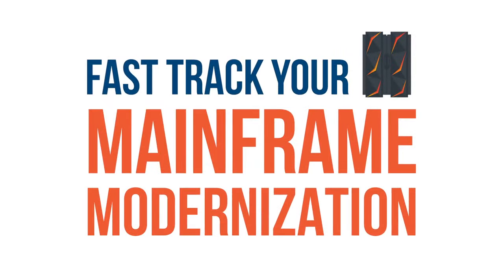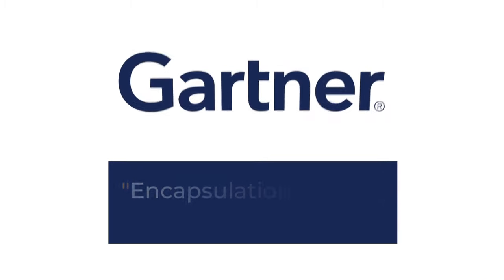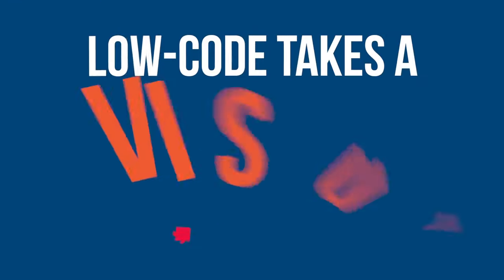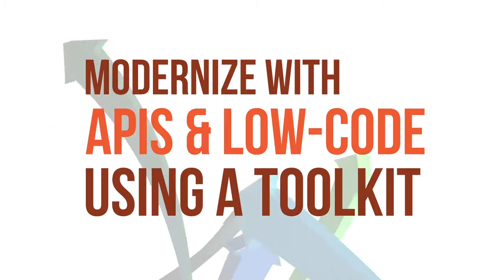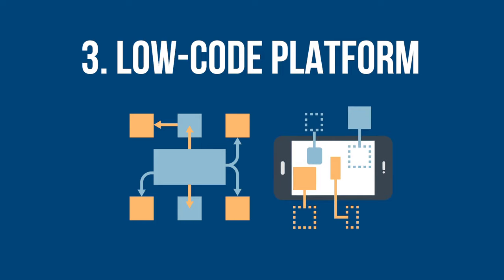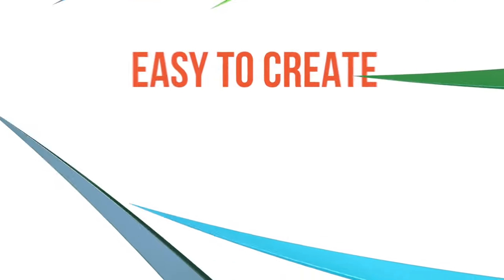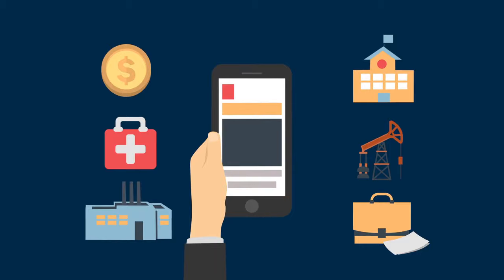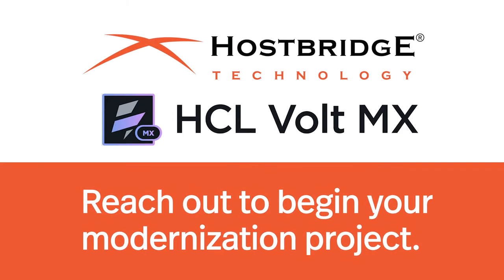Accelerating CICS Modernization with Low Code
Mainframe modernization is a high priority among IBM System Z-using enterprises. Organizations face significant pressure to modernize quickly while keeping risks and costs low. Low code development can accelerate modernization efforts by quickly developing front-end applications that invoke CICS modernization APIs. The cost and risk of this modernization approach is low, and results are often achieved in days or weeks, not months or years.

This video explains the approach of using low code development with CICS modernization APIs. It presents a tool kit for creating these APIs and exploiting them through a low code platform.